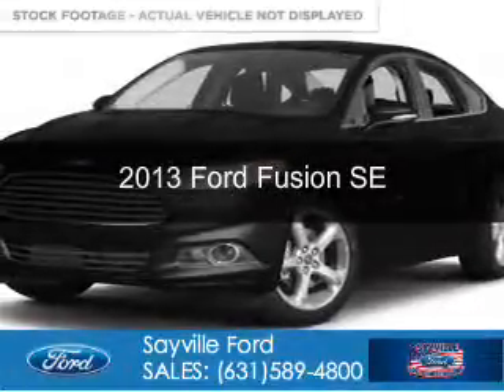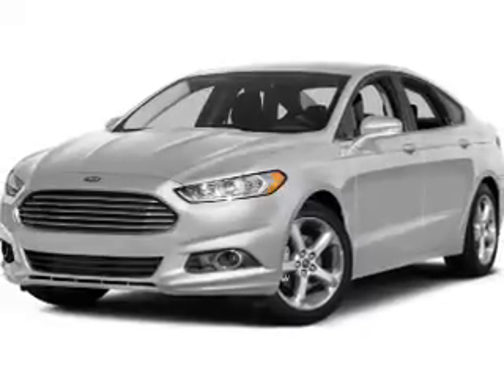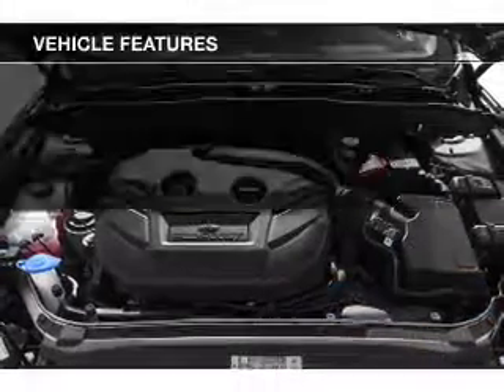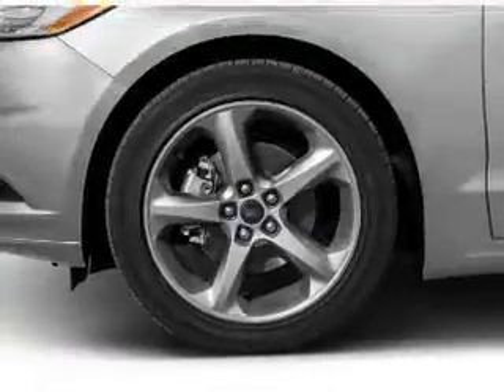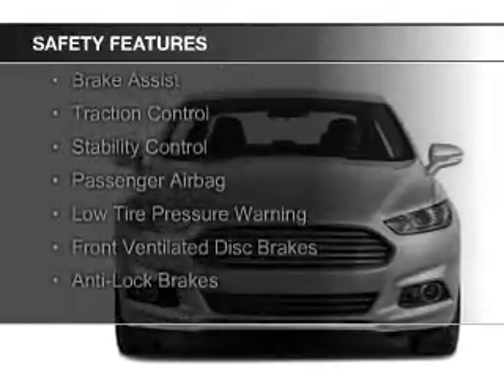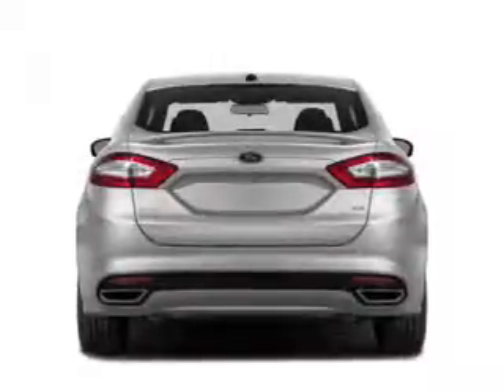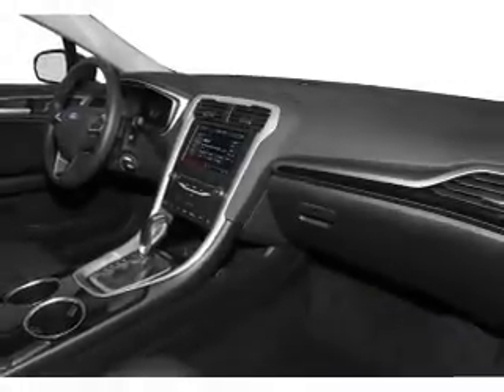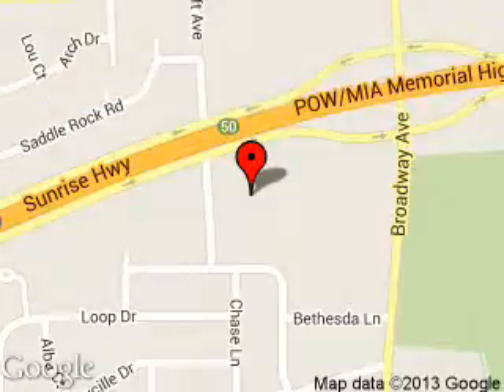2013 Ford Fusion - Sayville NY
Phone:
Year: 2013
Make: Ford
Model: Fusion
Trim: SE
Engine: 2.5 liter inline 4 cylinder 16 valve
Transmission: 6-Speed Automatic
Color: Black
Mileage: 0
Address:
5686 Sunrise Hwy.